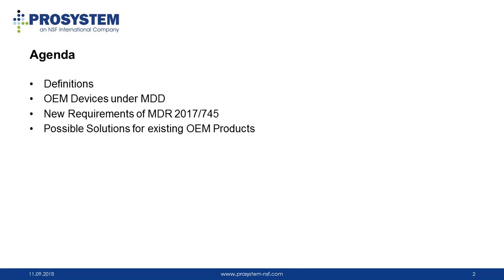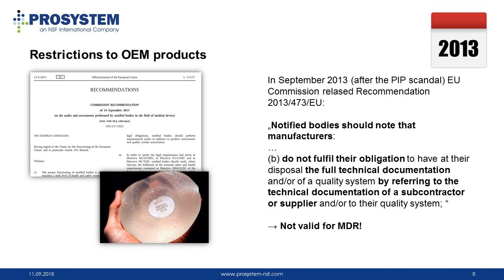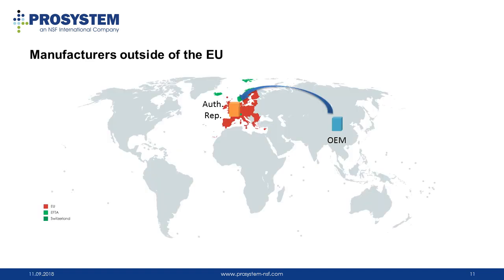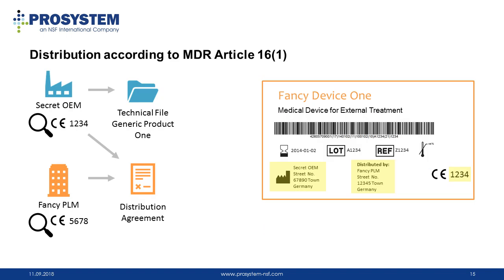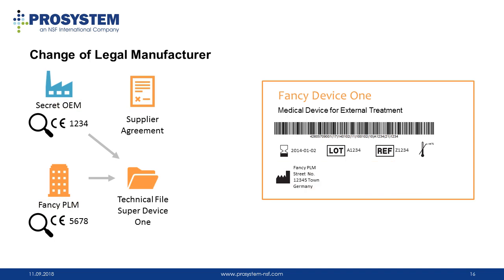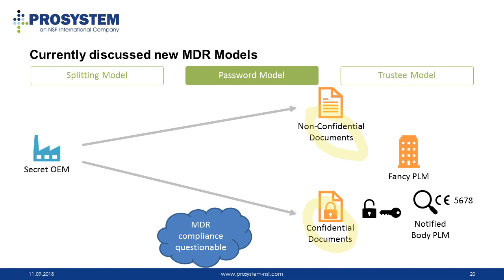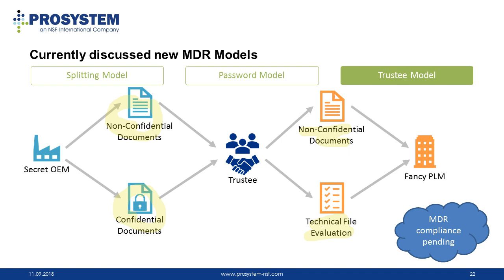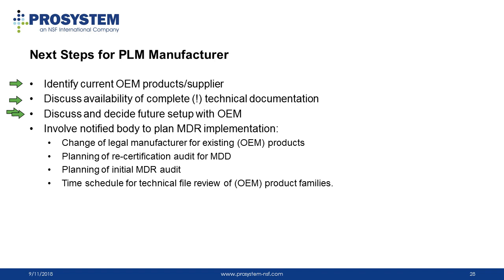How to prepare for the changes to OEM medical devices under the new MDR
Learn how to prepare for the changes to OEM Medical devices under the new Medical Device Regulation (MDR).

Prior to the MDR is was possible to market devices as a Private Label Manufacturer (PLM) without disclosing the Original Equipment Manufacturer (OEM).  This is not possible under the new MDR.